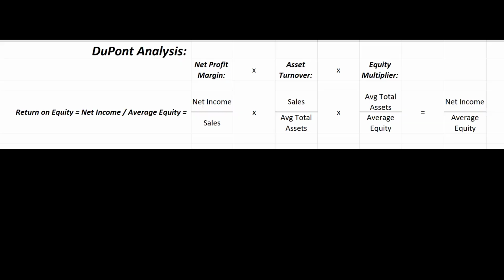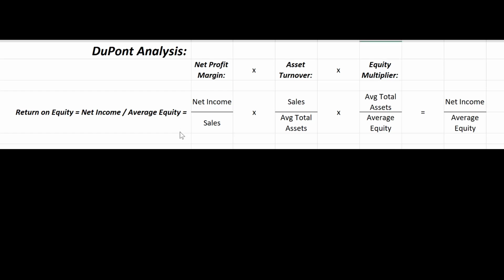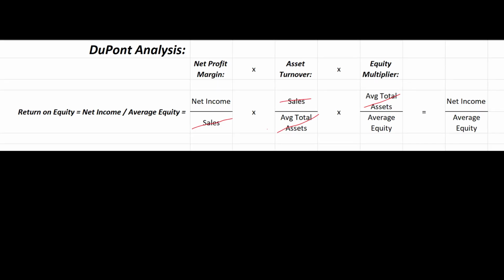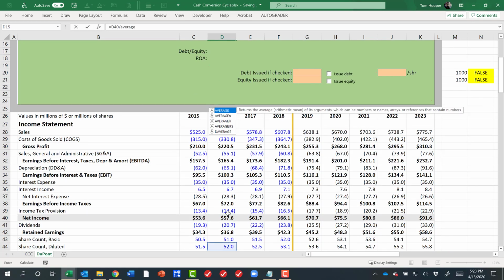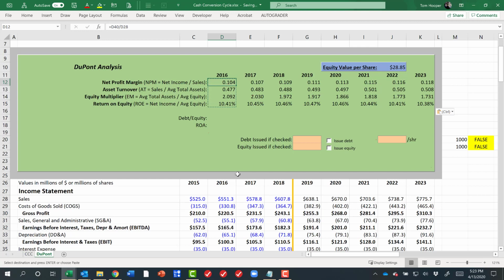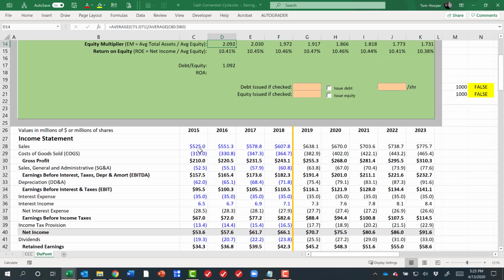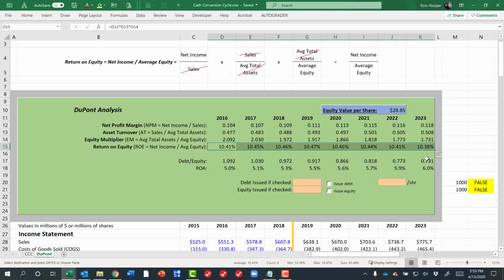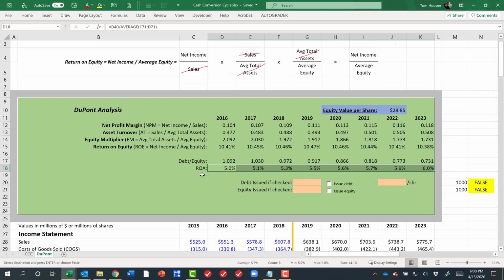Video DuPont Analysis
Quick overview of DuPont Analysis:
ROE = NI/Sales x Sales/TA x TA/Equity